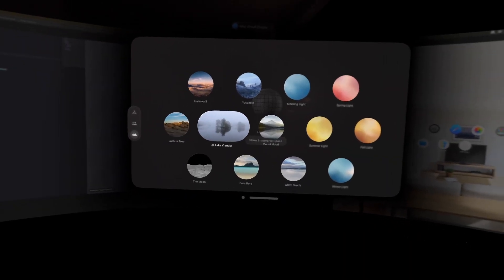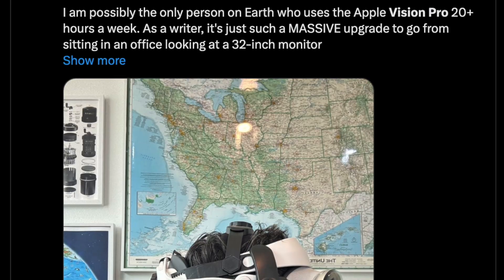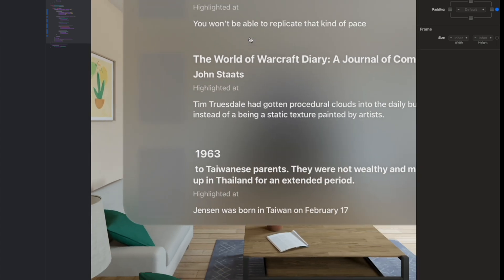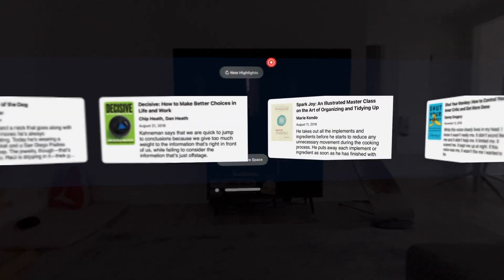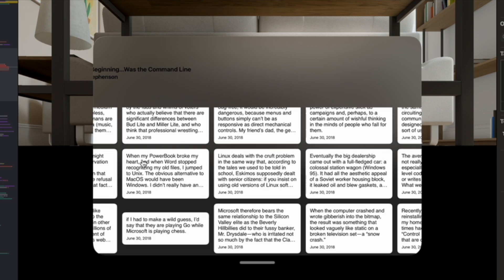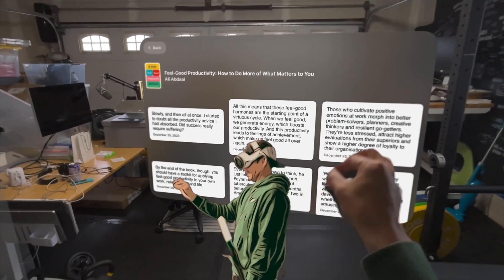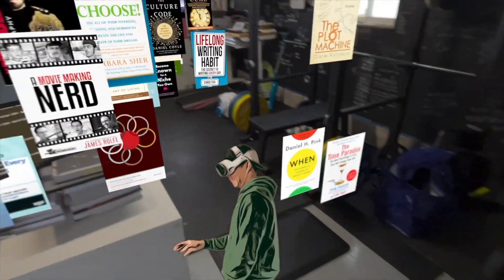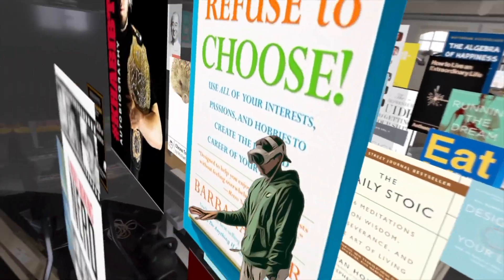Vision Pro: prototyping a book highlights app with Cursor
Tried to see how far along I could get with a vision pro prototype that allows me to view my book highlights